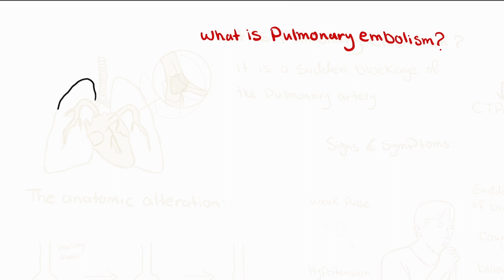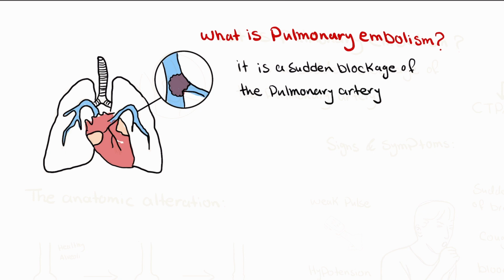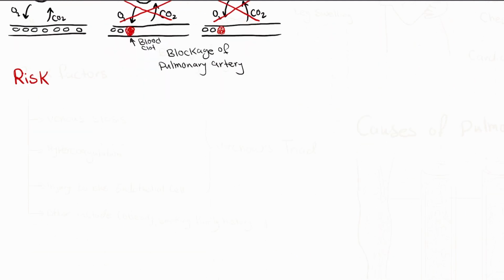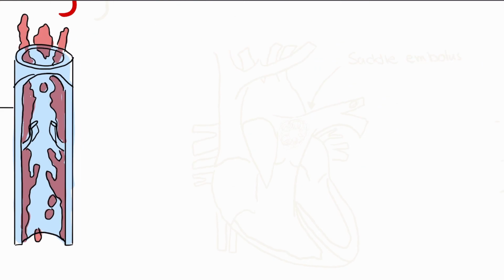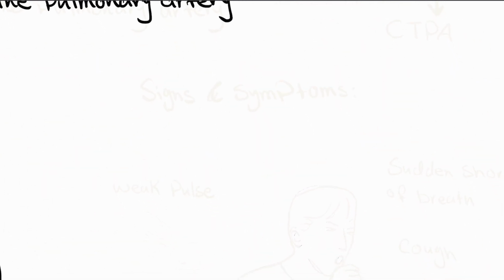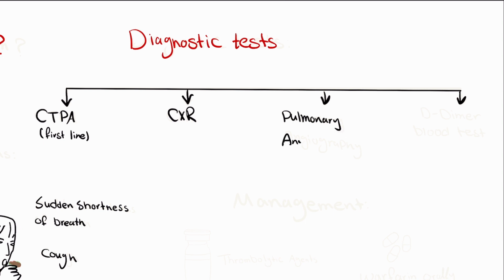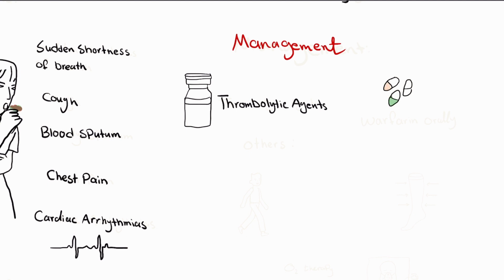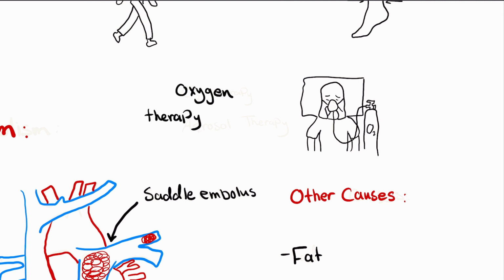Pulmonary Embolism (PE)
Respiratory Care, IAU